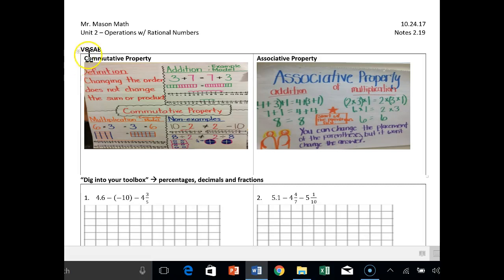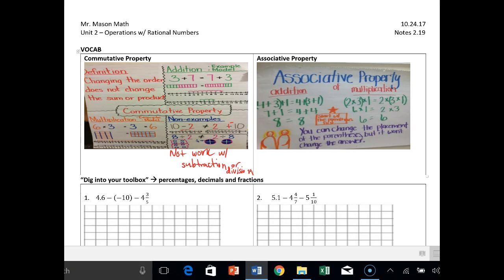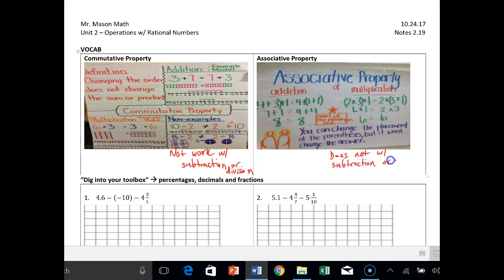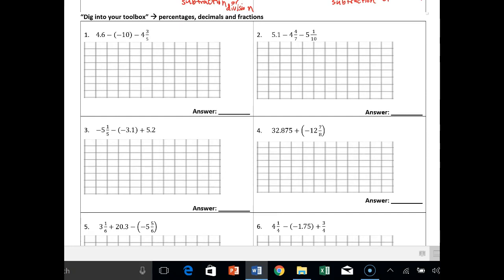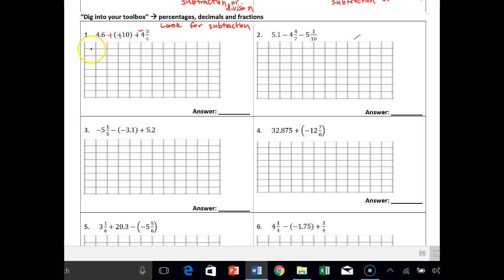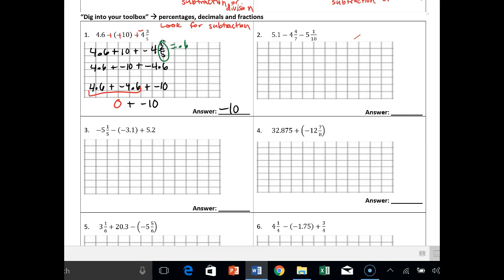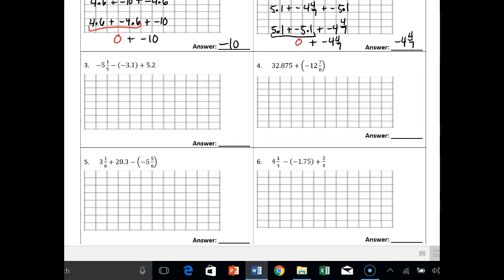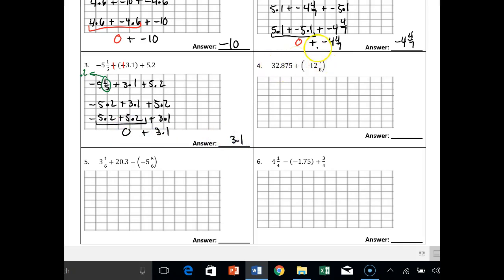Notes 2.19 pt.1